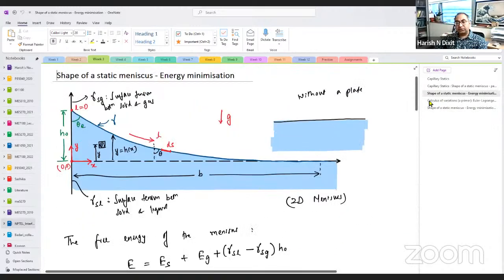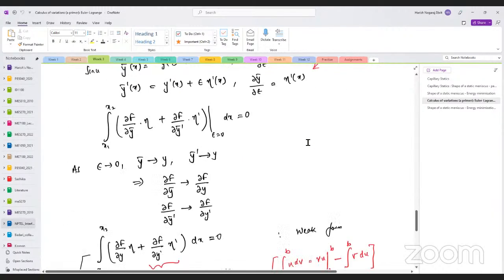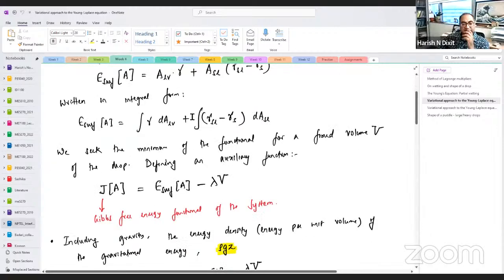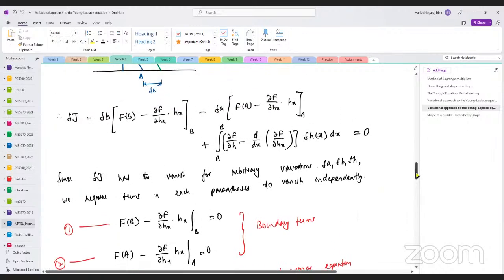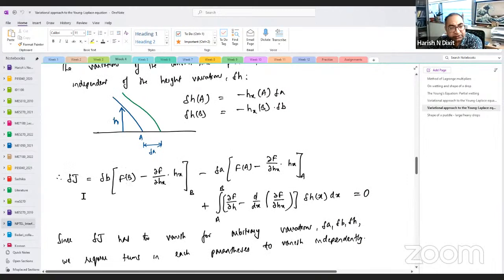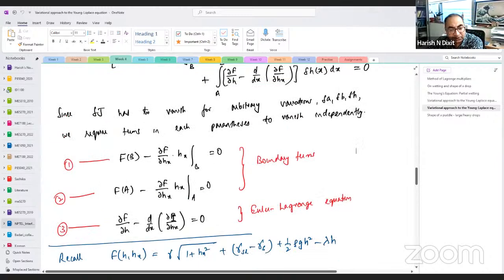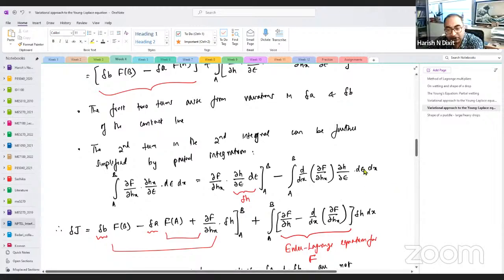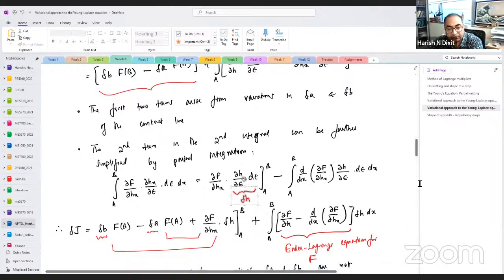Interfacial Fluid Mechanics